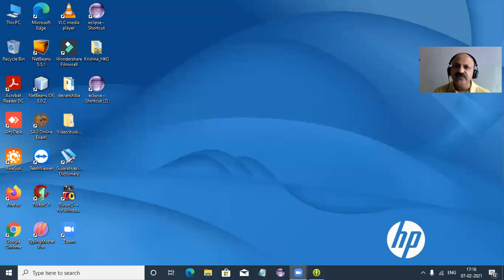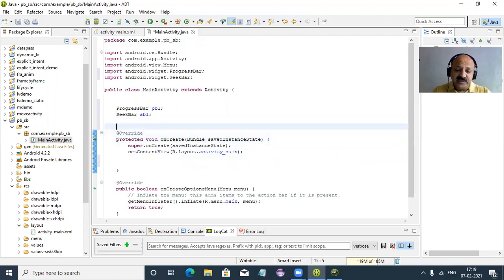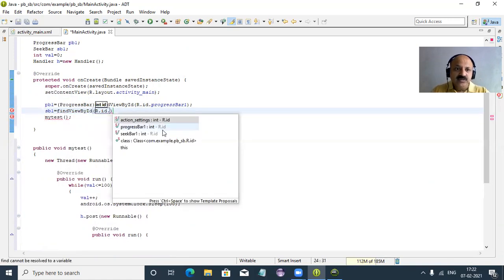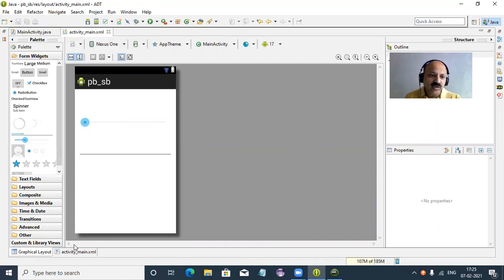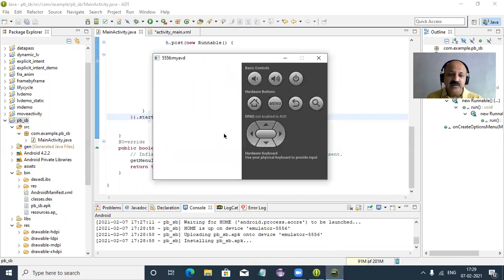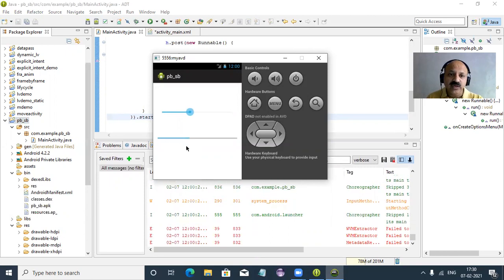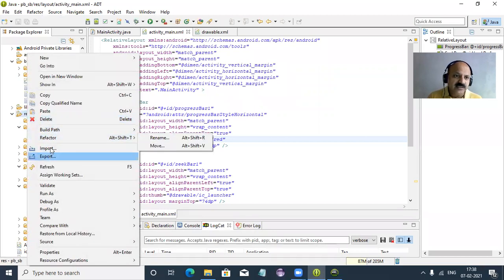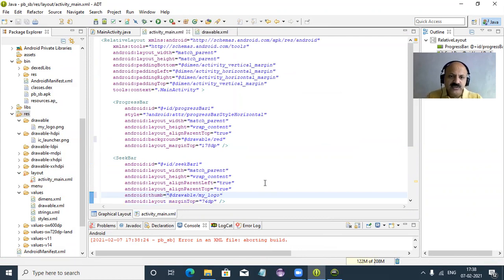ProgressBar and SeekBar Dynamic move in Android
Android SeekBar is a type of ProgressBar. On touching the thumb on seekbar and dragging it to the right or left, the current value of the progress changes. SeekBar is used for forwarding or backwarding the songs, Video etc. Progress bars are used to show progress of a task. For example, when you are uploading or downloading something from the internet, it is better to show the progress of download/upload to the user.